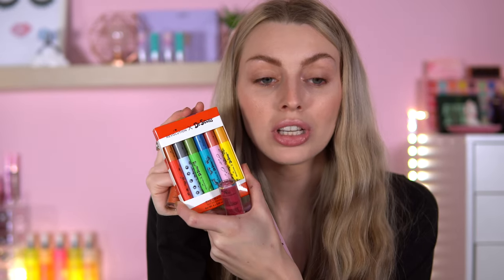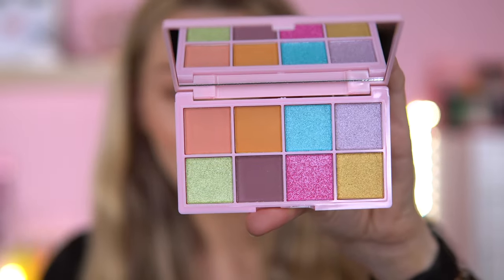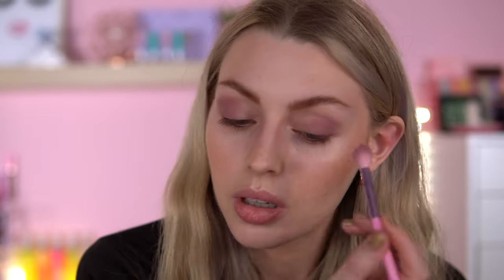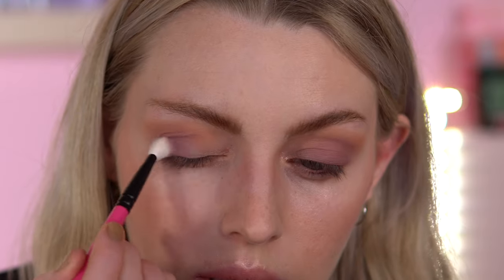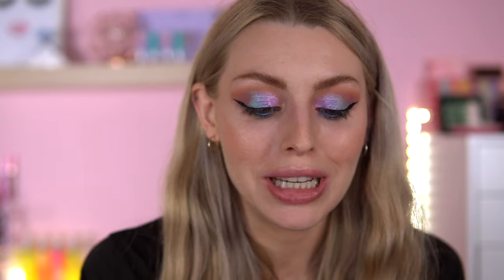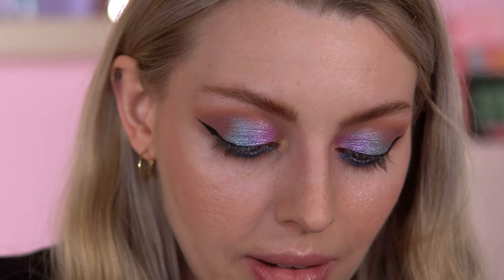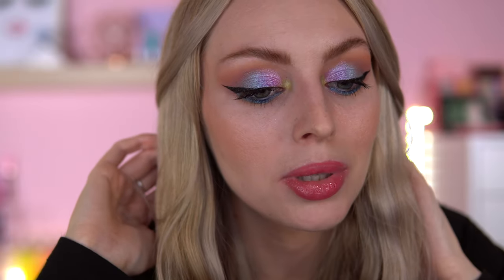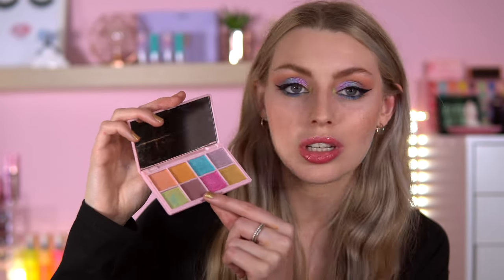TESTING DR SUESS COLLECTION! // I Heart Revolution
So in todays video I will be testing the new I heart revolution dr. Suess collection. I will be revving the Dr. Suess oh, the places you’ll go bundle set. The bundle set includes the eyeshadow palette, lip gloss and eye crayon set. Here are my thoughts on the collection

★PRODUCTS IN THIS VIDEO★:
I Heart Revolution x Dr. Seuss Oh, The Places you'll go Set

I Heart Revolution x Dr. Seuss Oh, The Places You’ll Go! Eyeshadow Palette

I Heart Revolution x Dr. Seuss Oh, The Places You’ll Go! Lip Gloss

I Heart Revolution x Dr. Seuss Horton Hears a Who Lip Gloss